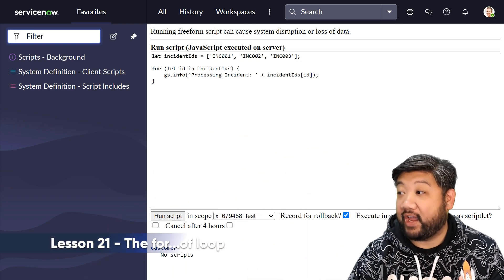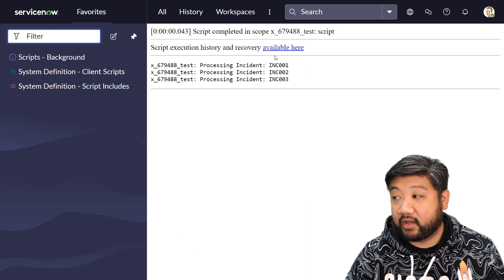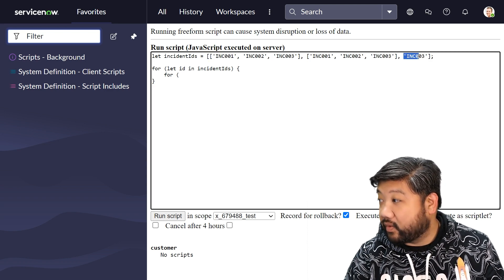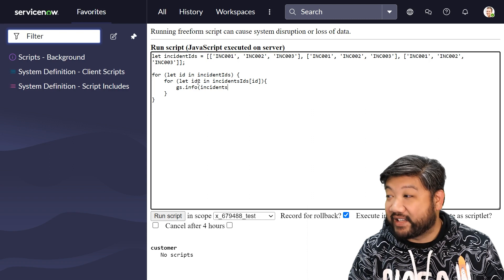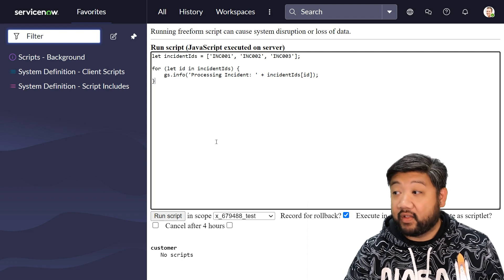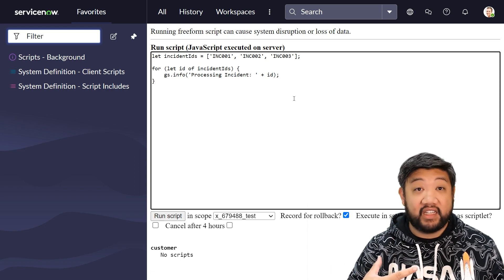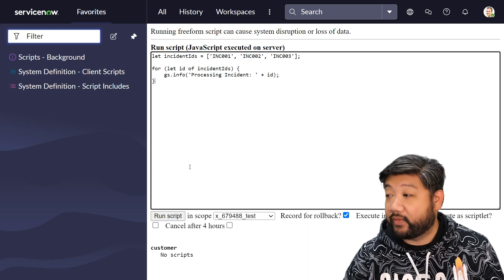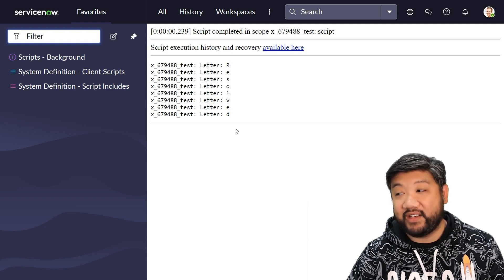The For…Of Loop - Let's Learn ECMAScript 2021 with Earl Duque